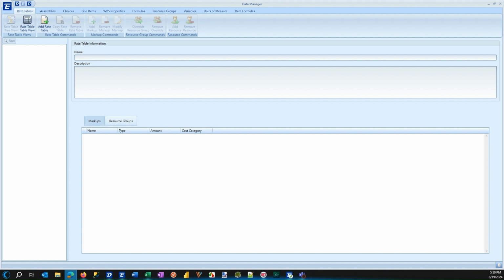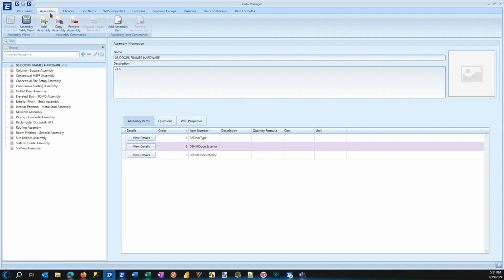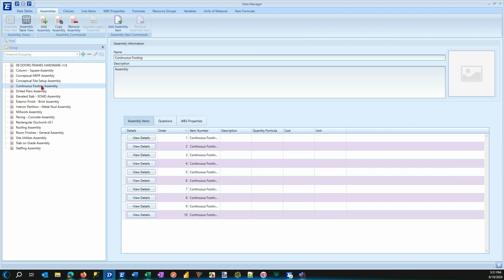Column Headers in DESTINI Data Manager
How to use the right mouse button to expand column headers in DESTINI Data Manager.

Did you know that you can use a shortcut in DESTINI Data Manager to expand your column headers?

In this video, we demonstrate how easy it is to use a right click so you can easily see the detail in your selections.

When you are in Data Manager, go to your assemblies and look at any given assembly of your choice. Pick whatever assembly you need to expand, for example, continuous footing.

When you see a form with column headers across the top, you can use the right mouse button to click on any column header and select a row making it much clearer and legible to see the different line items.